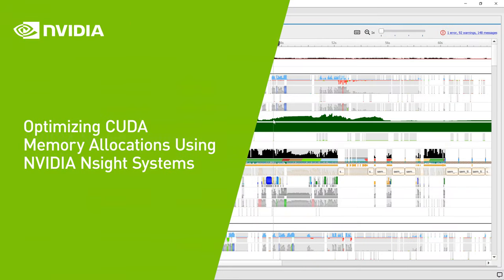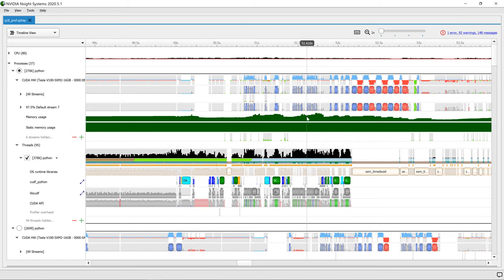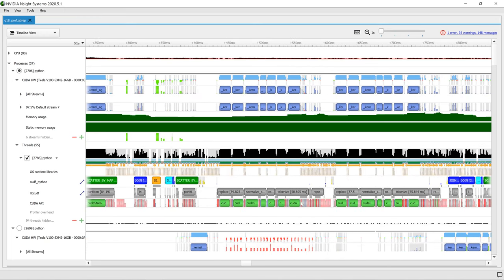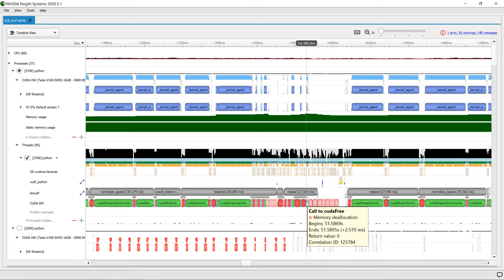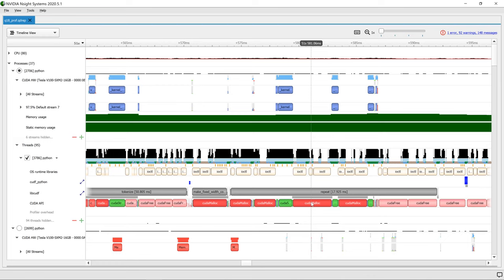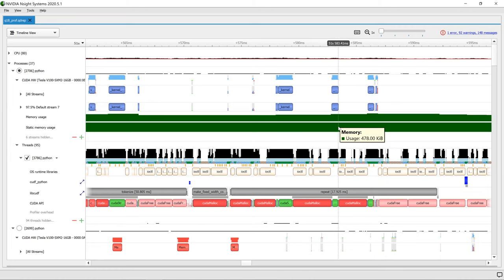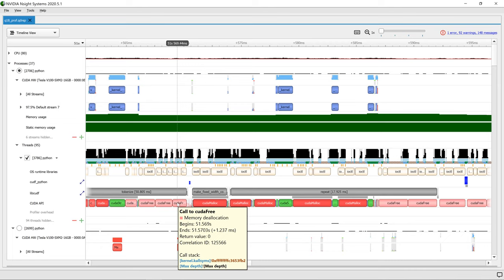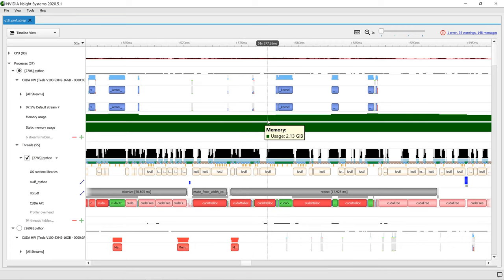Optimizing CUDA Memory Allocations Using NVIDIA Nsight Systems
NVIDIA Nsight Systems now traces CUDA memory allocation to ensure optimal memory usage. Effective memory management is key to ensuring efficient application performance. With this information, users can ensure that their application is reclaiming available memory to avoid any out-of-memory starvation or stalls. Nsight Systems is the premier profiling tool for gaining a holistic view of CUDA applications.